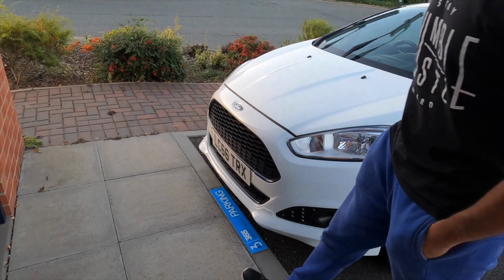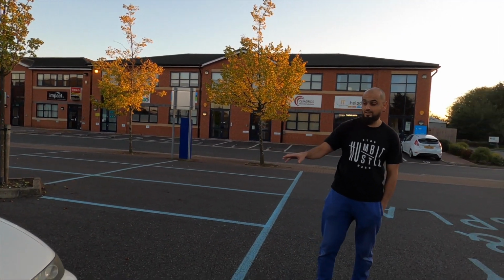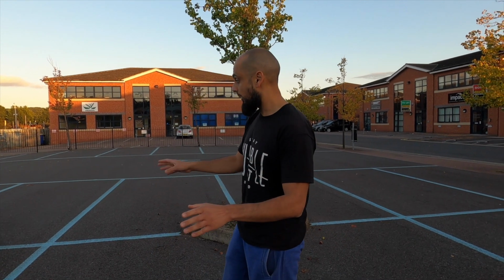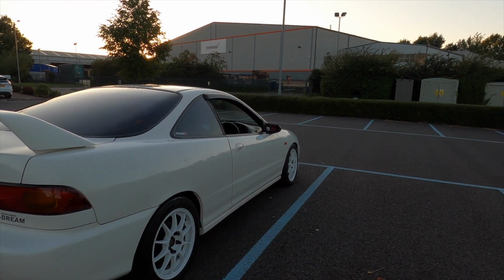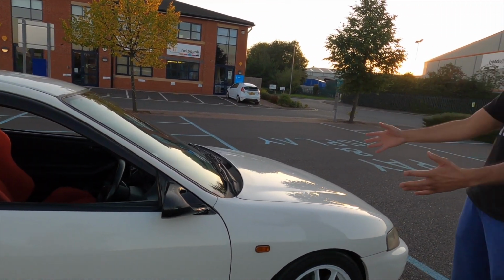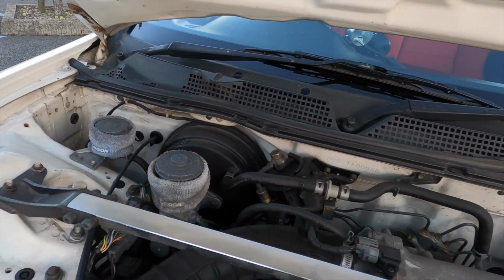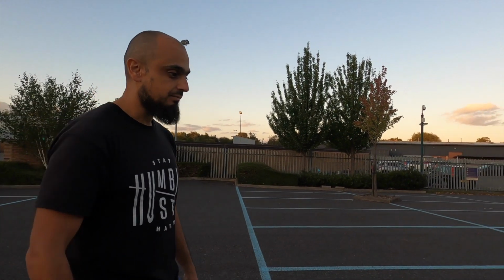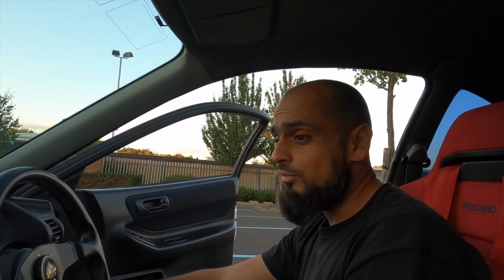Honda Integra Type R - DC2 98 Spec JDM - Review - Our First ever video!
This is a quick little overview / review of the best handling FWD car of its era. The one and only Honda Integra Type R DC2. As far as an awesome driving experience goes, these cars are absolutely great and not a lot of other cars can offer the same overall package that the Integra Type R did and still does.

Having driven many high performance cars I can honestly say that the DC2’s offer one of the greatest driving experiences. The way they handle, the sharp steering and most importantly the VTEC engagement……wow!

The 98 spec JDM (Japanese Domestic Market / Japanese Import) cars offered more than the UK counterpart which gave them an extra special touch.

We hope you enjoy this video and please Subscribe to our channel for more Performance car videos and click on the bell notification so you can keep up to date with when a new video is uploaded.